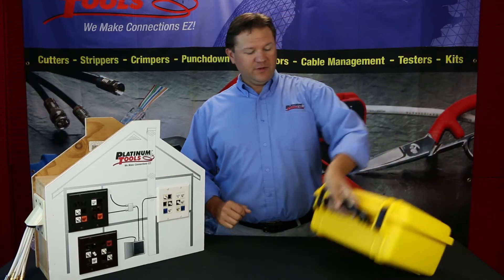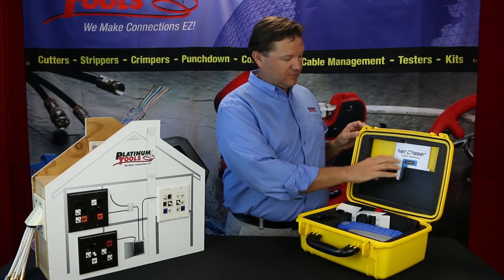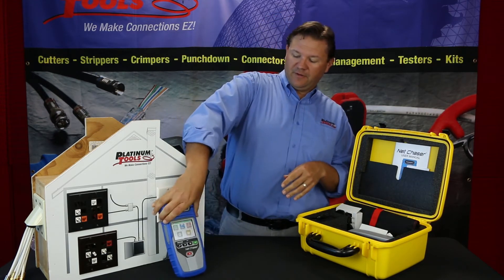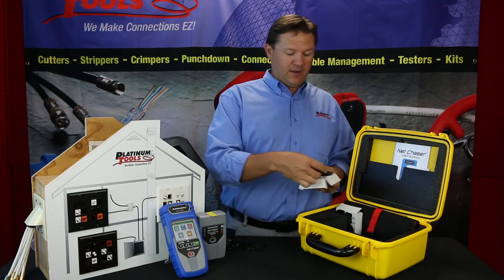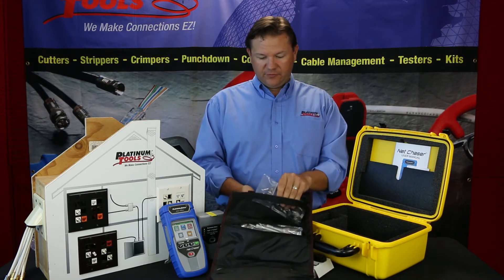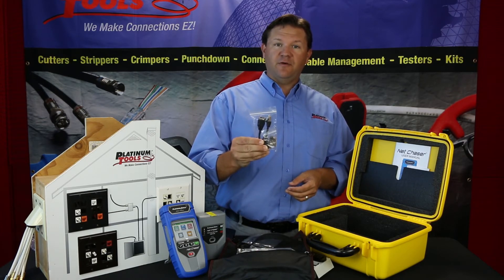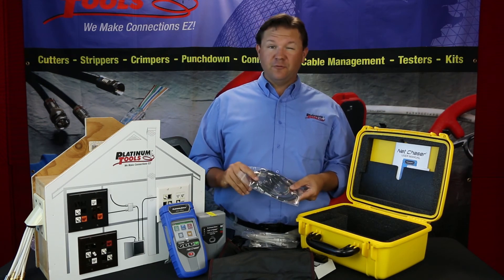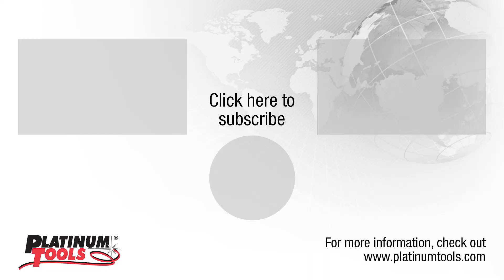Introduction: Net Chaser™ Deluxe Test Kit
The Net Chaser™ Ethernet Speed Certifier & Network Tester offers a complete solution to test and speed certify the data-carrying capabilities of Ethernet network cables up to 1 Gb/s by testing for noise in the network, detecting faults in the cable wiring, and ensuring that cables are able to support the speed capabilities of active equipment.
• Speed Certification to IEEE standards 802.3
• Cable testing to TIA568A/B

The Net Chaser’s advanced discovery gives the clearest vision of network layout and interfaces between active components like servers, switches, routers, etc. All the information is collected, stored, and ready for reporting.

Kit Includes:
Net Chaser Main Unit
Net Chaser Active Remote
Protective Hard Case
Power Supply (2)
4 GB SD Card
Micro USB Cable
FTP Patch Cable, 12" CAT5e (4)
RJ45 Port Saver (2)
Cable Assembly, RJ45 to 8 Way Alligator Clip (2)
F-Jack to BNC Adapter(2)
Hanging Strap and Clip (2)
Hanging Pouch